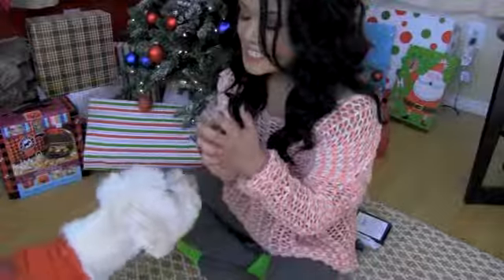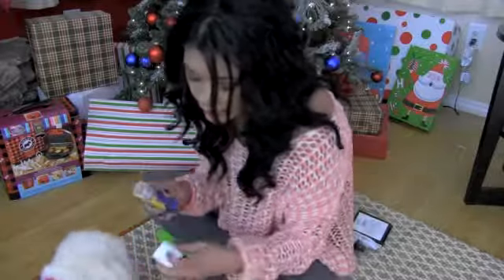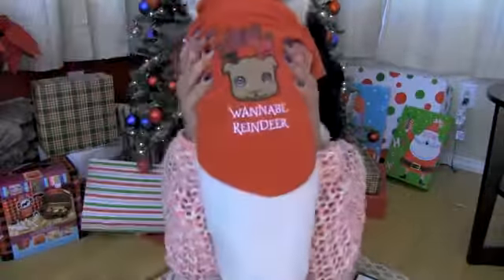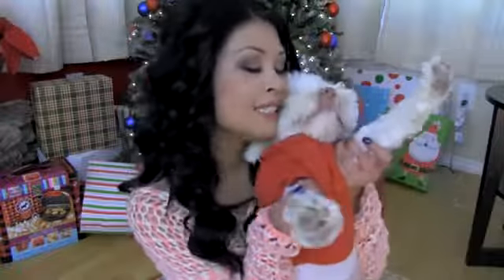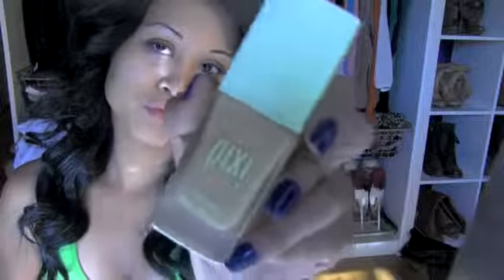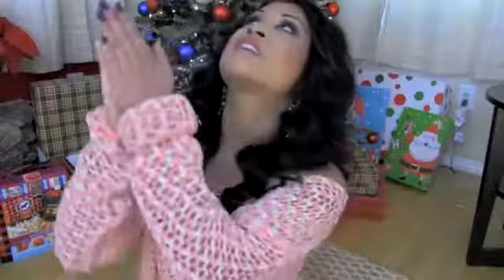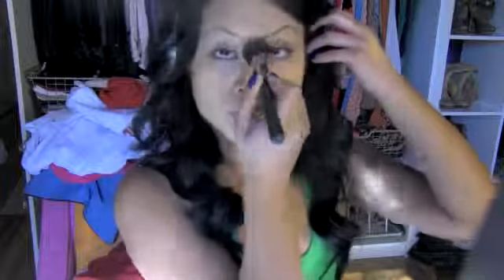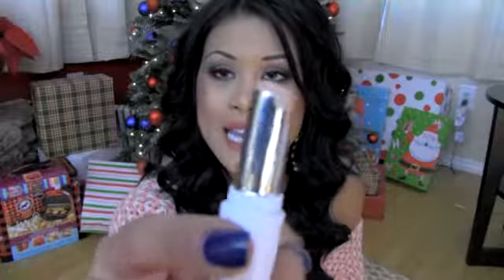Daytime, Drugstore, Smokey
Products Used FACE: Revlon PhotoReady Perfecting Primer Pixi Flawless beauty Foundati...